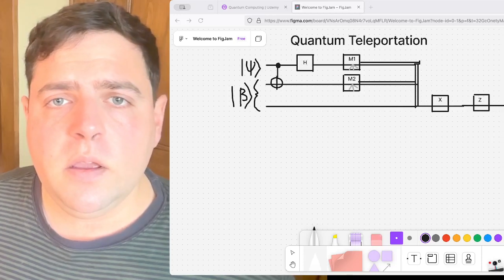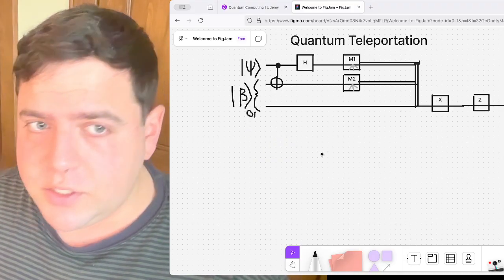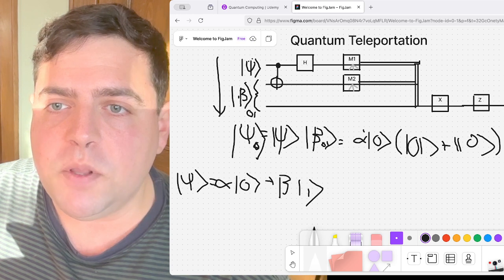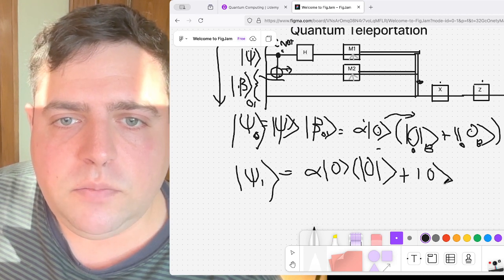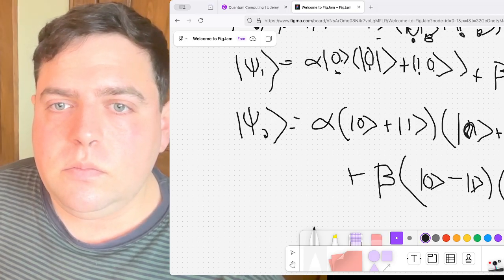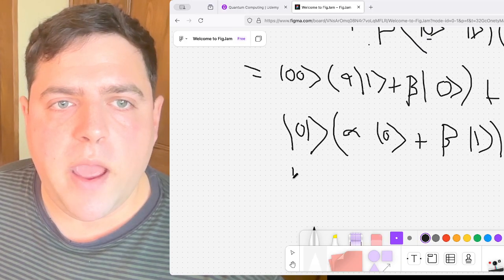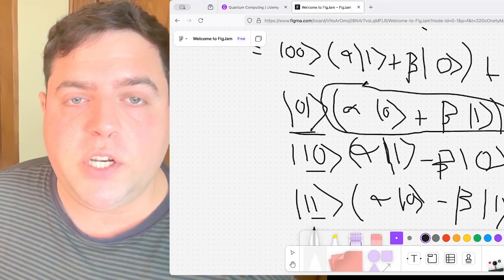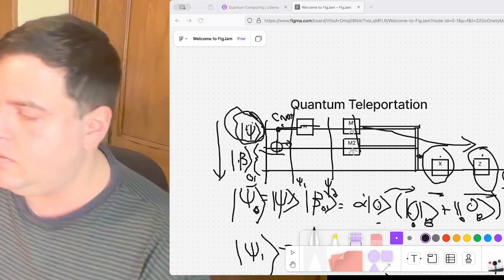Quantum Teleportation - Quantum Computing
Teleport a quantum state! Alice can transport a quantum state to Bob by transmitting only one classical bit of information!